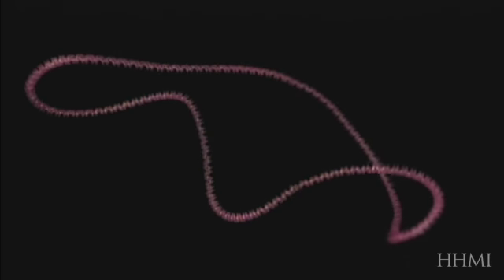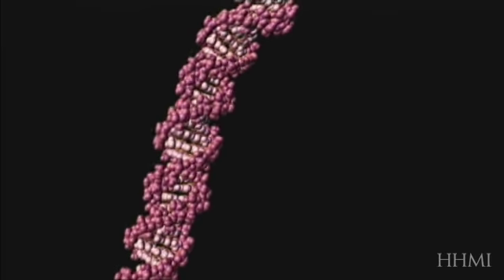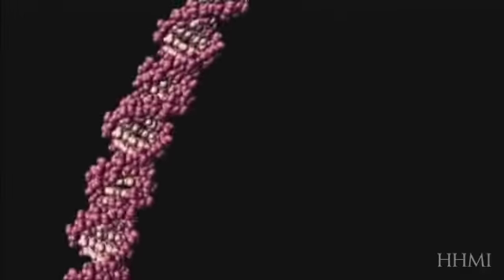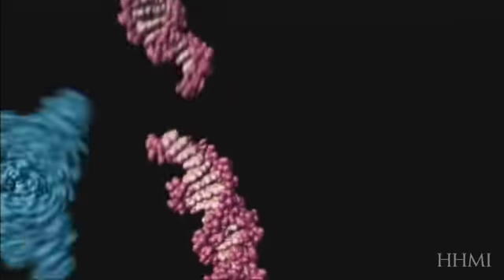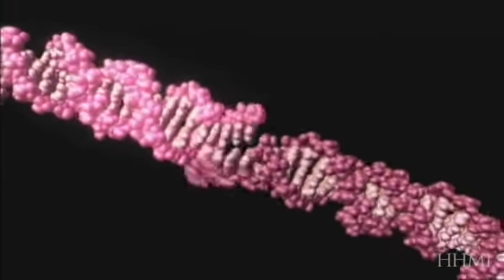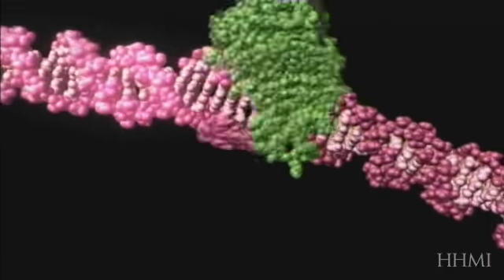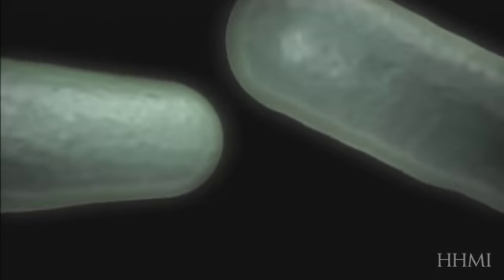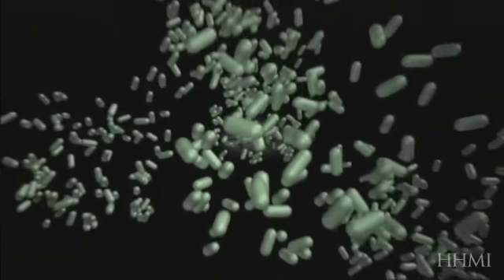DNAi genetic eng lg